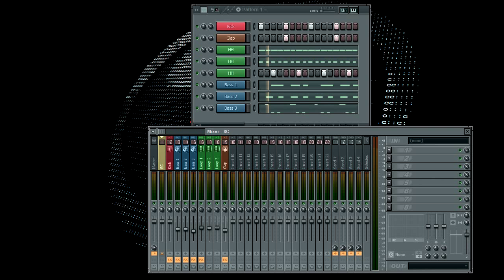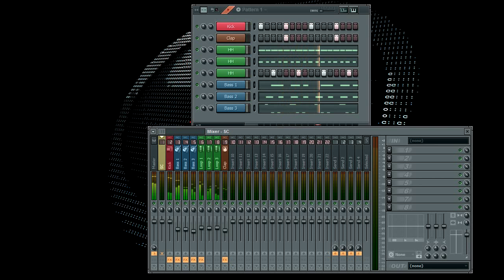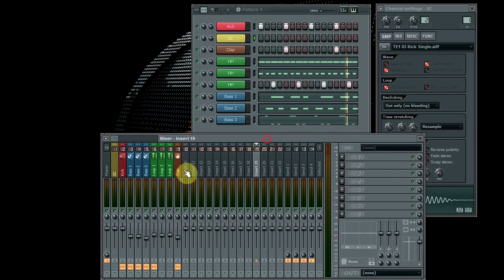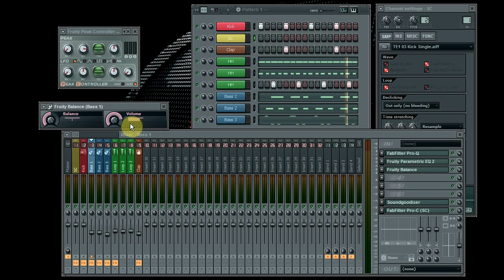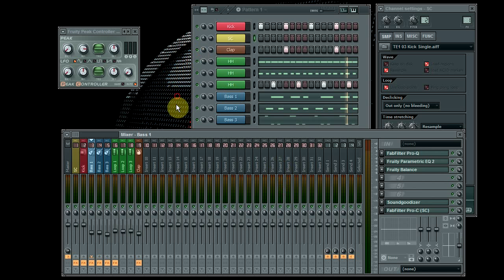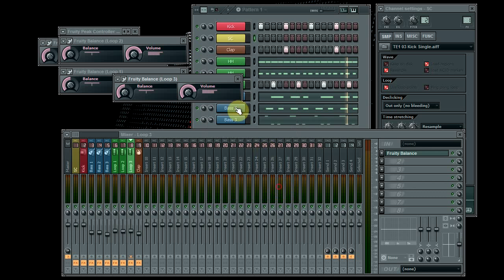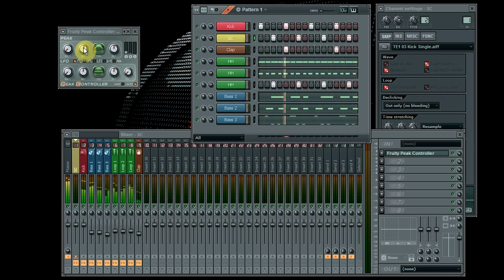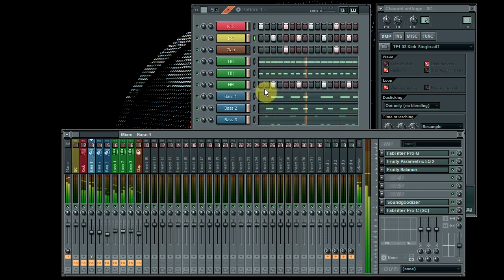How To Sidechain In FL Studio (All the instruments simultaneously)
Side-chain the kick to more than one instrument at the same time in FL Studio